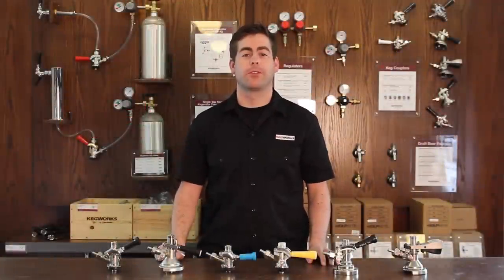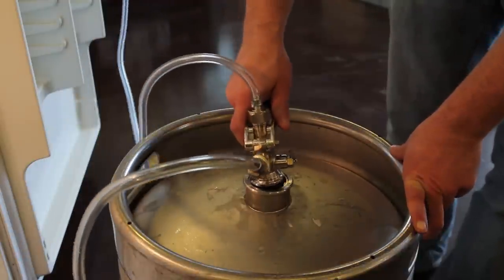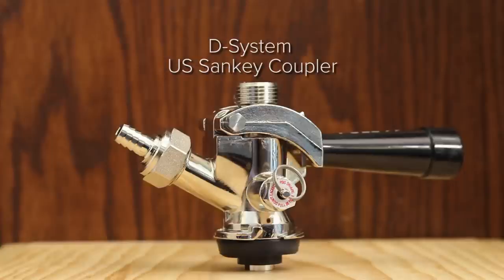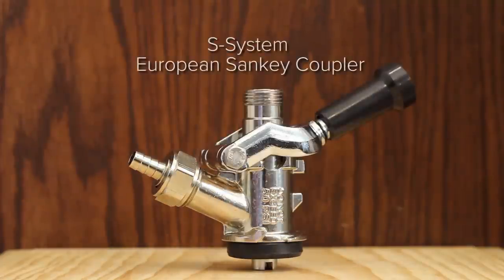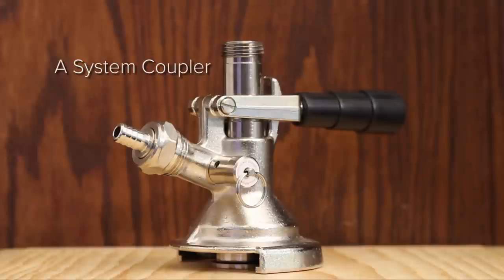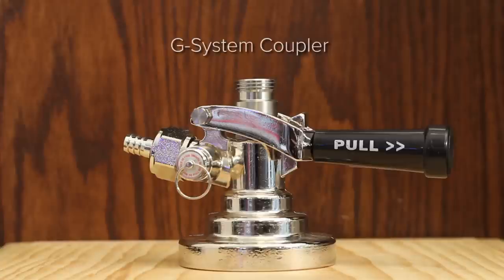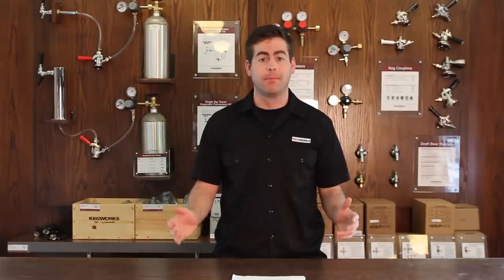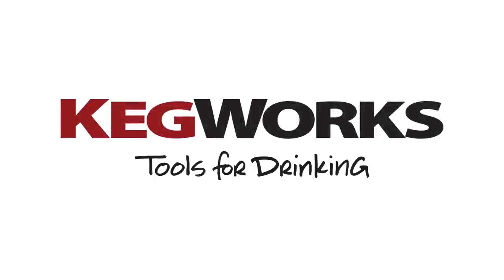Keg Couplers for Draft Beer Systems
Explains the differences in types of keg couplers. What they do, what they are and which ones you need for the right draft beer set up. Learn about all the different systems used for pouring different types of beers properly.

A full list of the types of beers and their respective keg coupler: